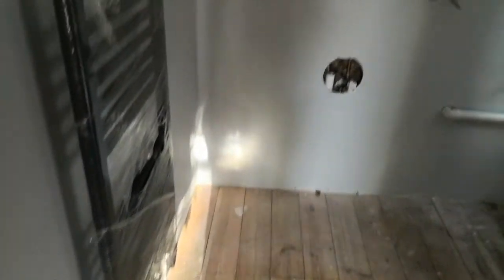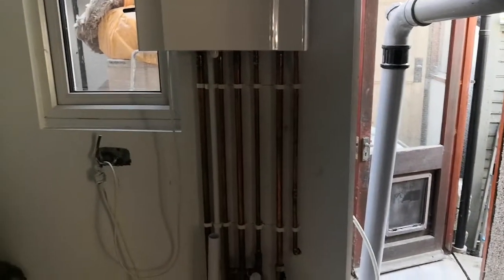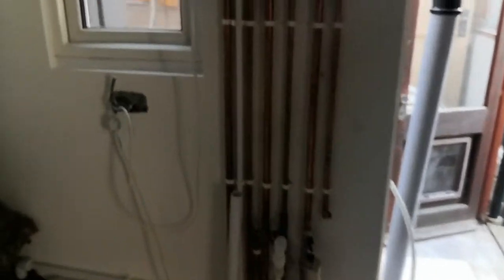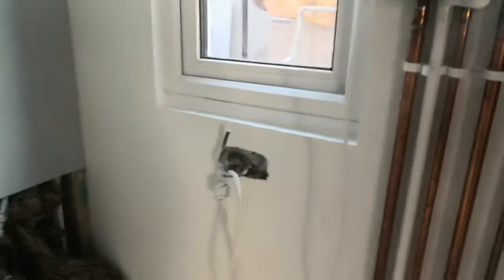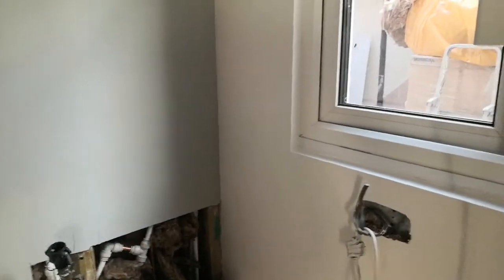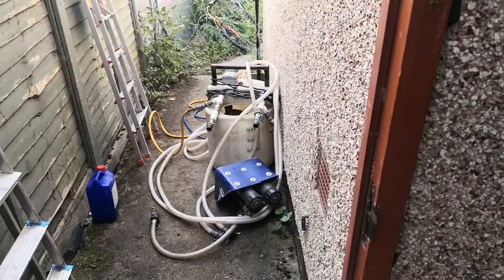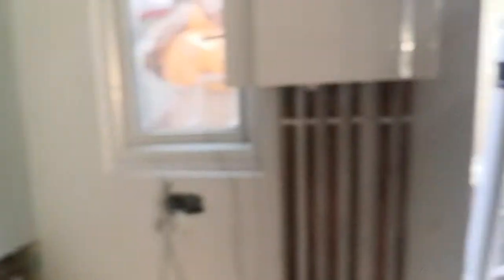DAY 17 The excitement builds... Shower is operational!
The Shower is operational, there has been a huge amount of work done on the central heating today with a new boiler and flushing out the system. We will be replacing some of the radiators too. Very excited about waving goodbye to the old bathroom tomorrow and seeing the utility room come to life.